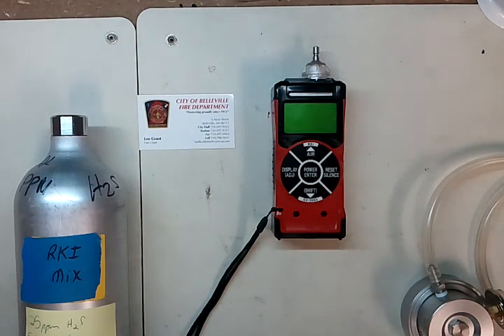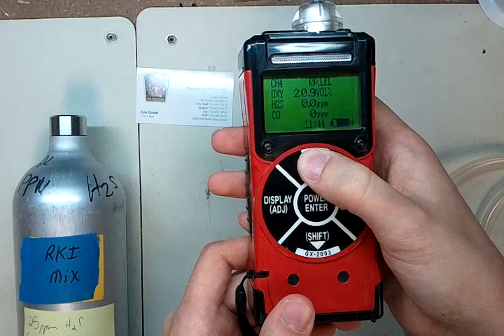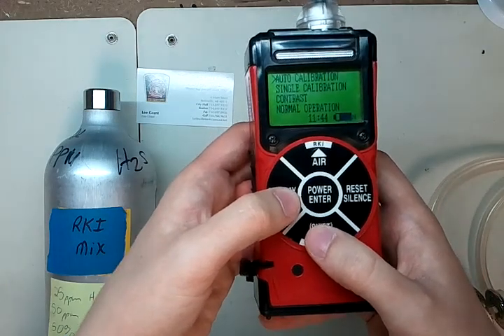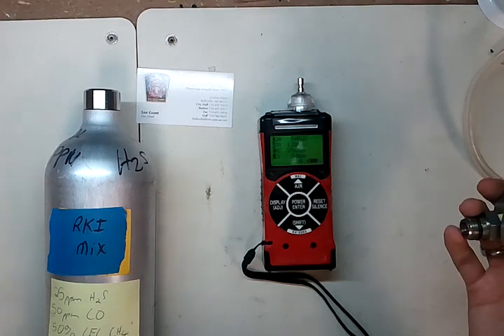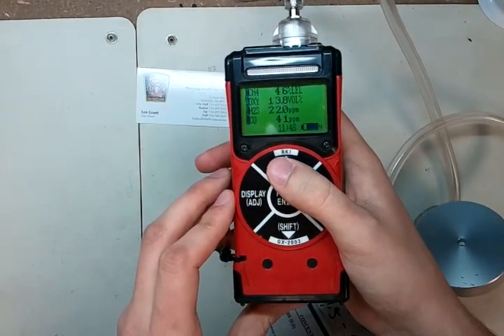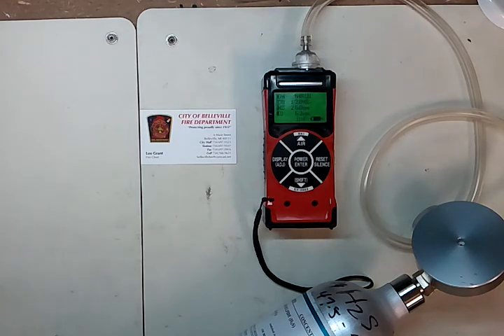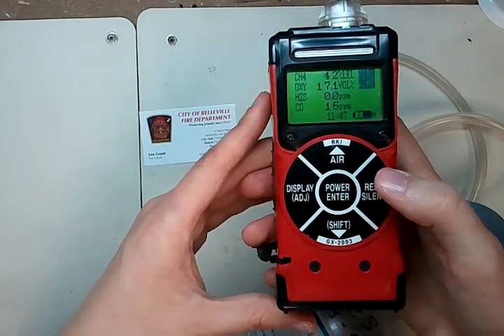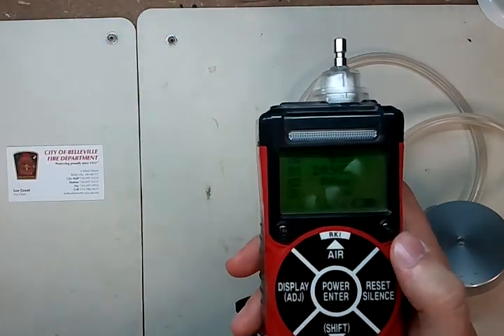RKI GX-2003 Gas Calibration Guide by Ideal Calibrations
For more information regarding the RKI GX-2003 Gas Detector (including helpful part numbers) please

This is a video in the How To Calibrate Your Gas Monitor series by Ideal Calibrations.  All you need is trusted calibration gas (of course we recommend Ideal Gases brand), a cal cup, a demand flow regulator, tubing adapter, and tubing.

We'd like to thank the City of Belleville Fire Department for lending us this RKI GX-2003, as well as Chief Lee Grant for his support.  Keep safe out there guys.

The RKI GX-2003 uses the following calibration gas blend by default:
25 ppm Hydrogen Sulfide (H2S)
50 ppm Carbon Monoxide (CO)
50% LEL Methane (2.5% vol CH4)
12% Oxygen (O2)
Nitrogen balance

RKI GX-2003 Calibration Guide:
Want to calibrate the RKI GX-2003? Here's how:
1. Turn the RKI GX-2003 on in normal reading mode. Do this by pressing and holding the enter/power button.
2. Once the RKI GX-2003 is in normal reading mode, you need to send it into calibration mode. Do this by pressing the display and shift buttons at the same time.
3. Now that the screen is asking for confirmation, press the enter/power button once on Auto Calibration to confirm. This will send the monitor into zeroing mode. Now is a good time to set the monitor down, and grab your calibration gas, regulator, and calibration adapter.
4. Connect your demand flow regulator.
5. Attach the tubing to the hose barb on your regulator. Make sure the tubing is also connected to your calibration adapter.
6. Make sure your calibration gas values on the screen match what is on your calibration gas cylinder!
7. Once the RKI GX-2003 has reached the values or close to the calibrations gas, press the enter/power button. The screen should read auto calibration pass. Select normal operation mode.
8. Congratulations! You have officially calibrated your RKI GX-2003 gas monitor. Make sure to record these readings in your calibration log!